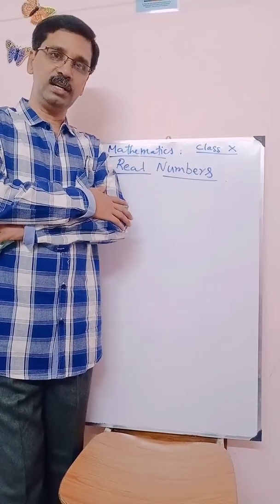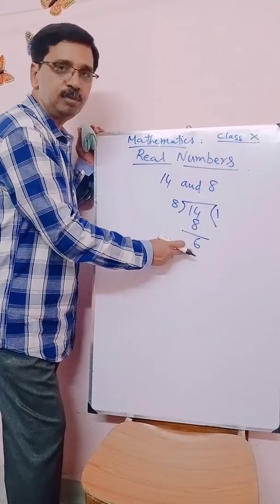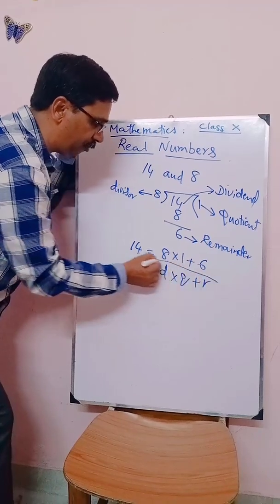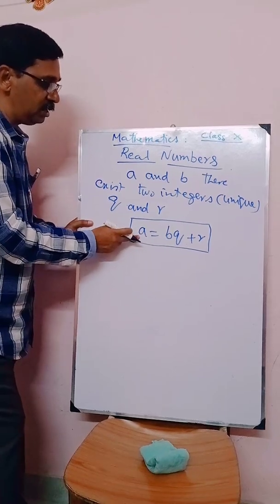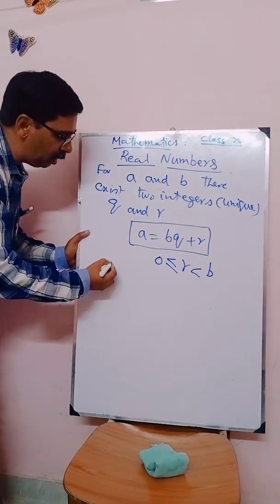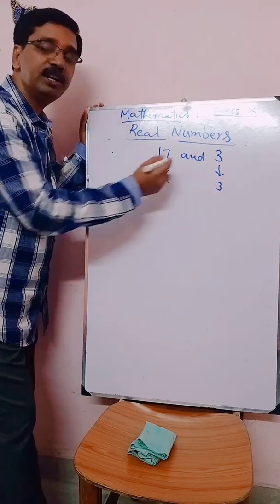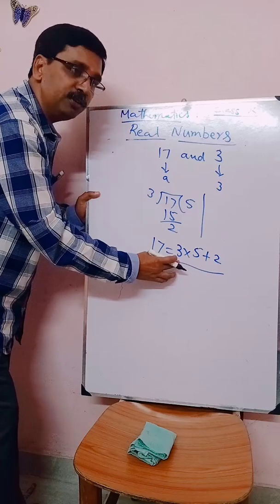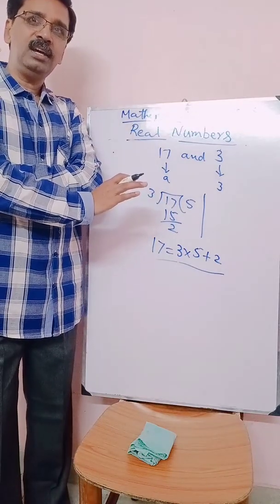Class X-Real Numabers-1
This Video is 1 of 8 parts of Real Numbers (Chapter -1)for class X Mathematics (CBSE)